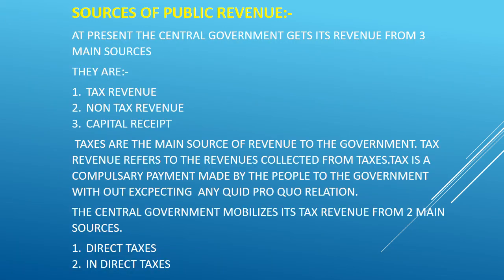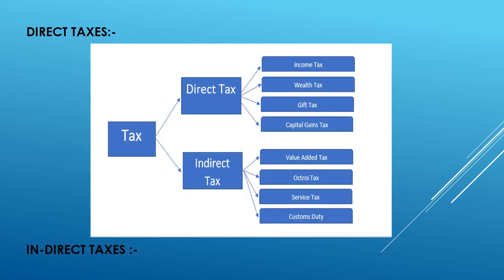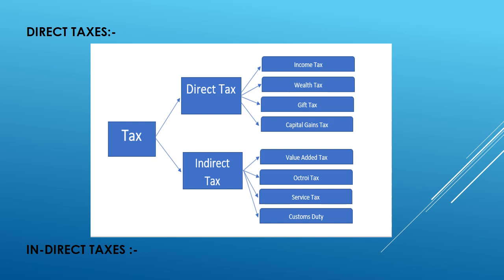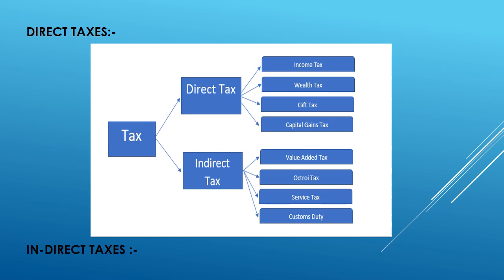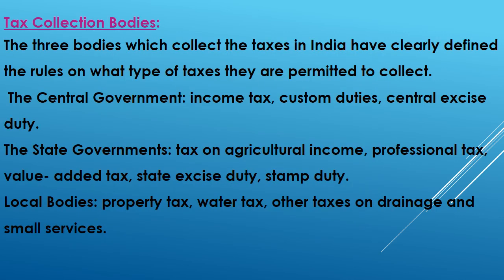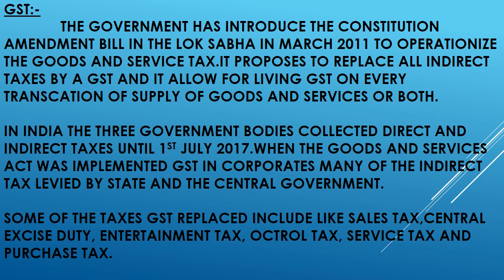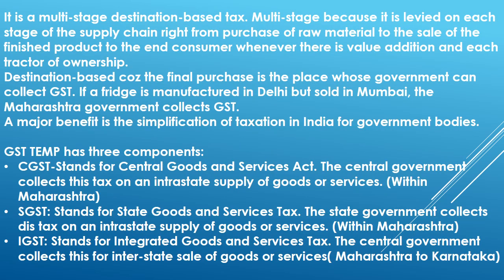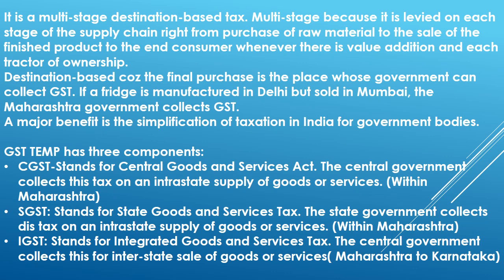11 May 2020